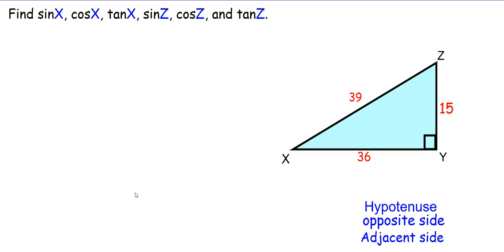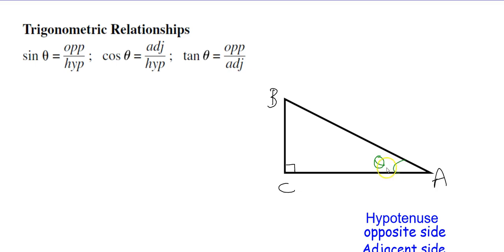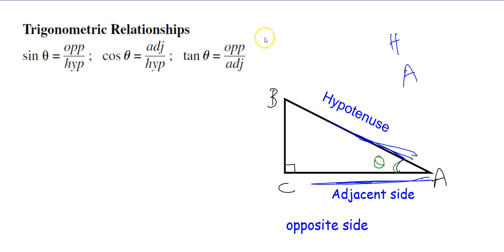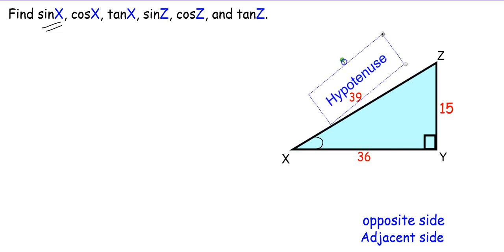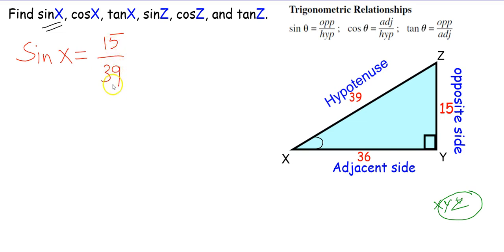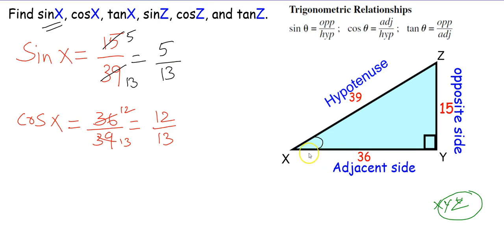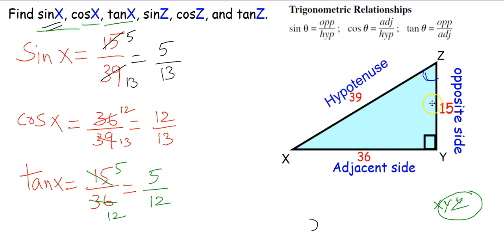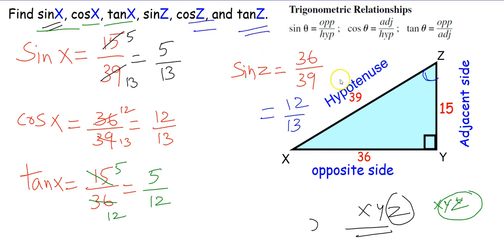Basic Trig Ratios 2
Find sine, cosine, and tangent